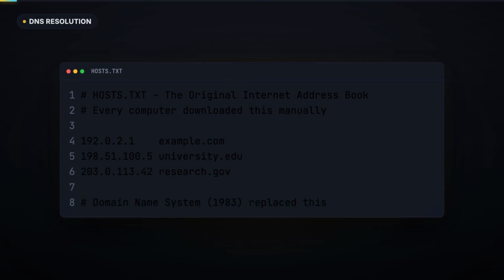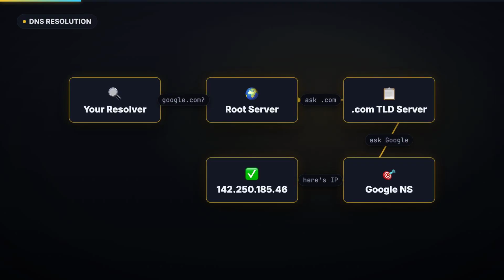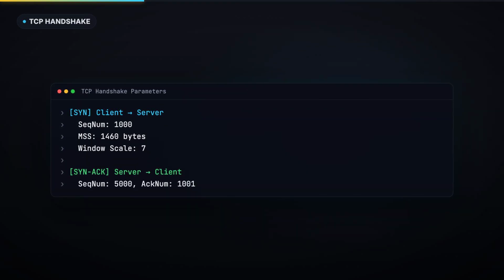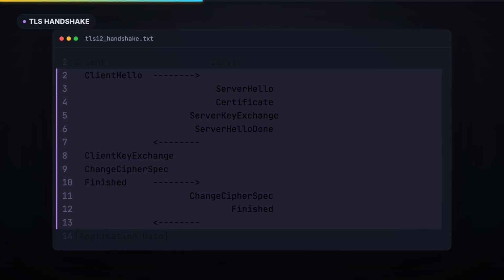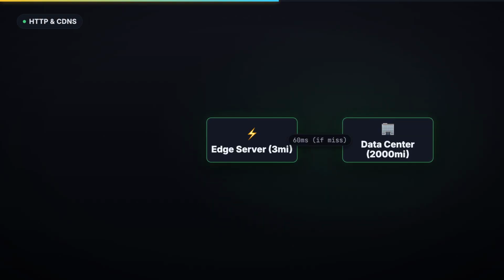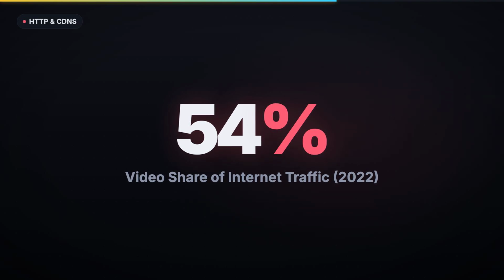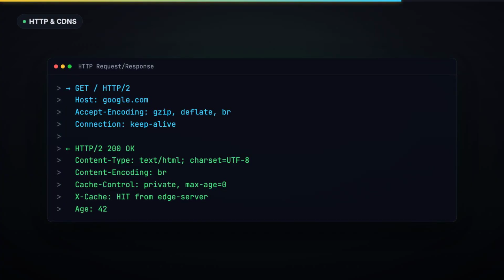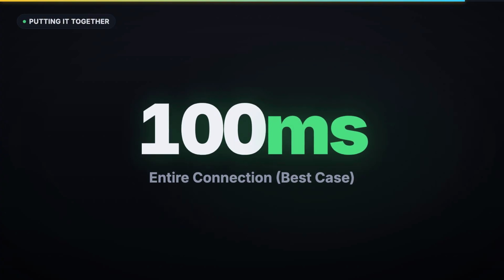The Hidden Infrastructure Behind Every URL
You type google.com and hit Enter. In the next ~200 milliseconds, your keystroke touches DNS, TCP, TLS, CDNs, and machines across continents.

This video breaks down the full path — root servers, the handshake, edge caches, and why a few hundred milliseconds changed the web forever.